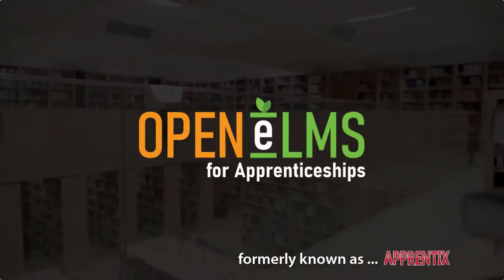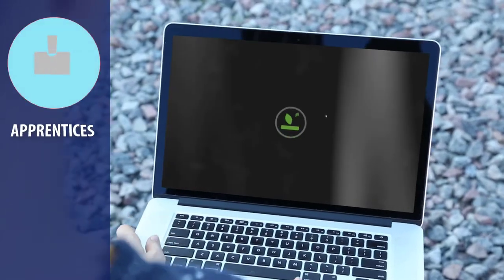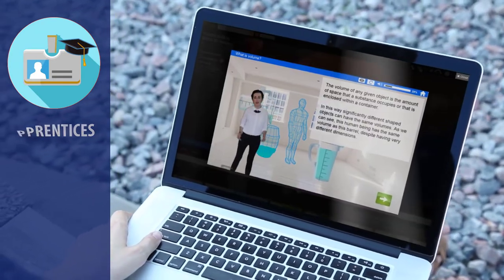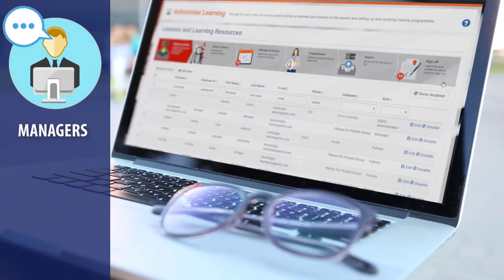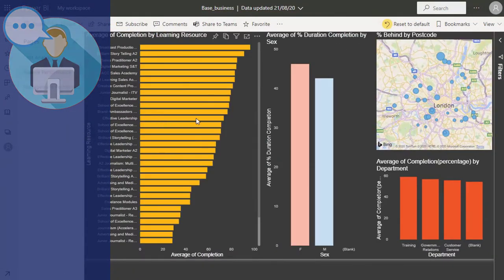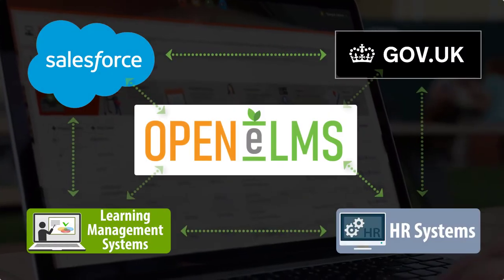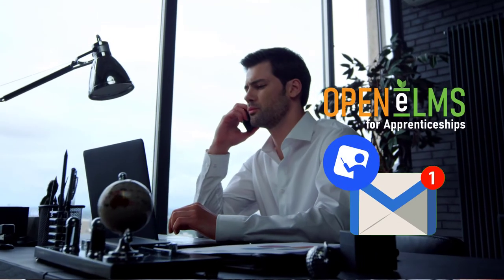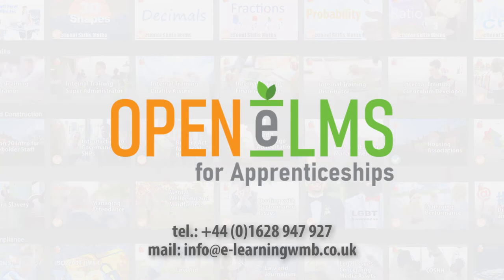Open eLMS for Apprenticeships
This video highlights the main selling points for Open eLMS for Apprenticeships - the one stop shop apprenticeship management solution.